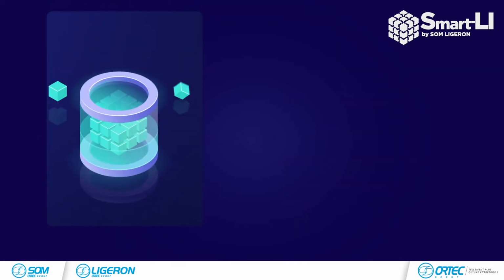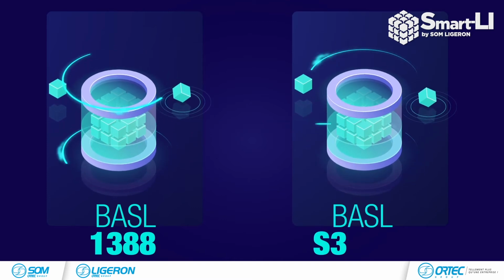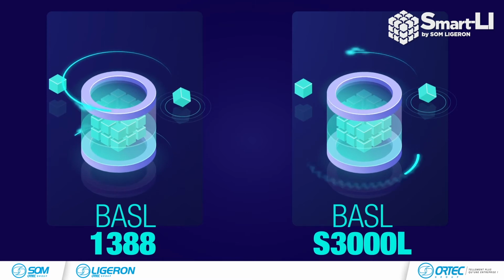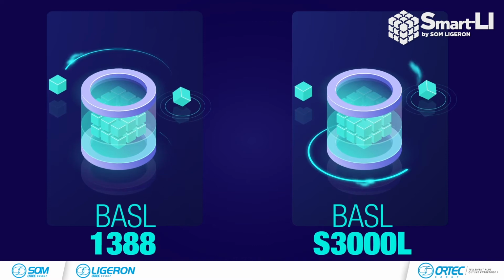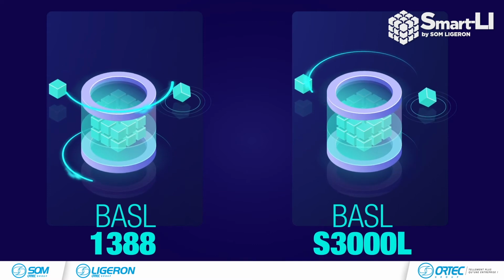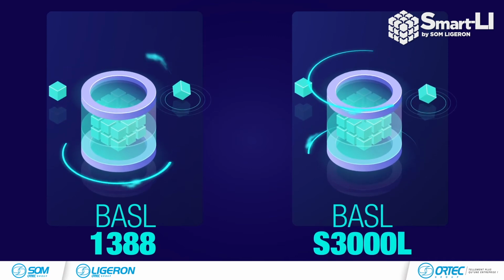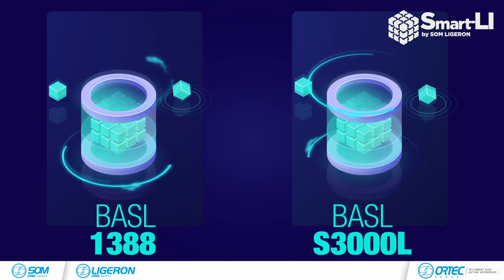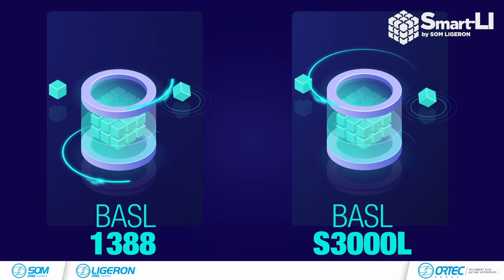Discover Smart-Li, the ILS data management solution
A versatile and flexible tool developed by SOM Ligeron, a subsidiary of the Ortec Group, Smart-Li allows you to import, analyze, modify and convert data from a nomenclature, an excel file, a DUMP "TEXT" or an S3000L XML file.

The evolution of Logistics Support Analysis (LSA) standards is forcing companies to migrate their existing data to new standards.
As the volume of data is large, migration protocols are often complex to implement.
Based on this observation, we support our customers with a harmonized, customizable and adjustable LSA solution: Smart-LI